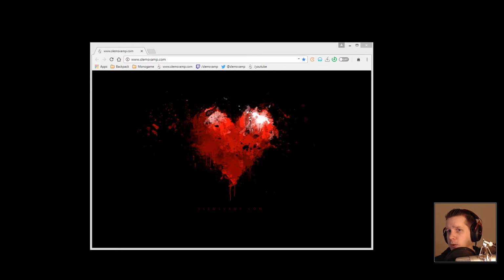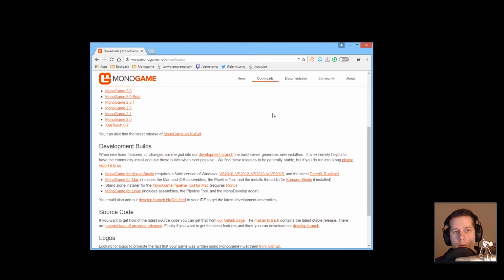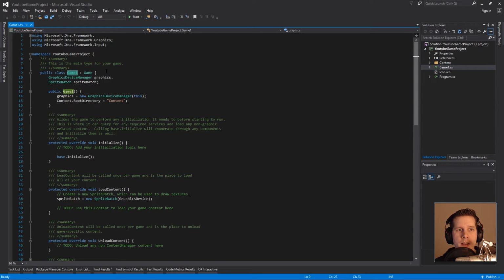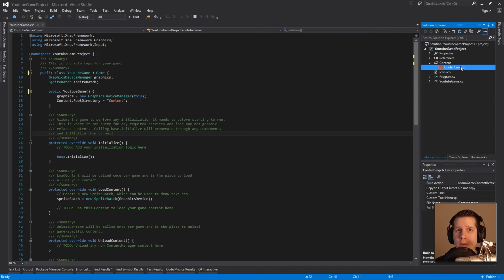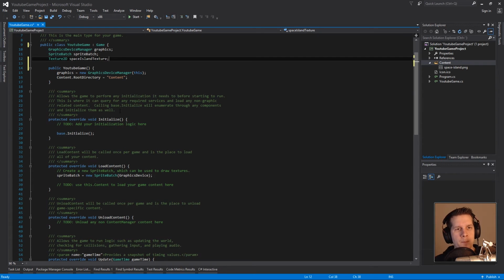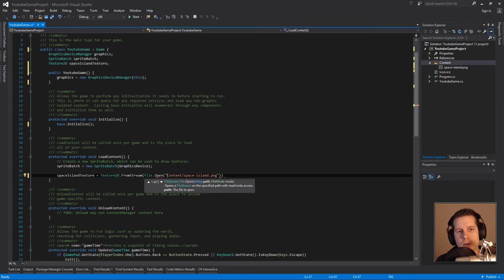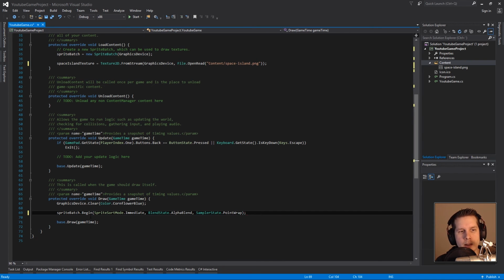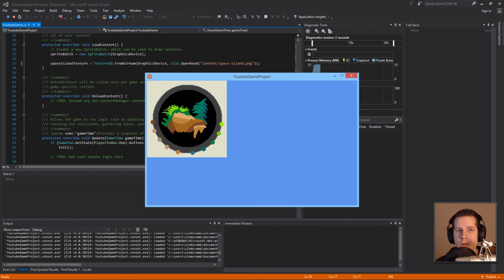Monogame - 00 - How to start..